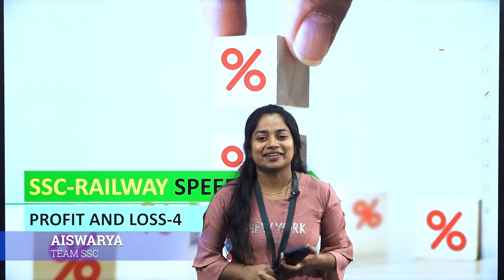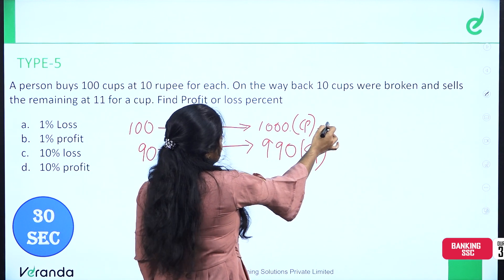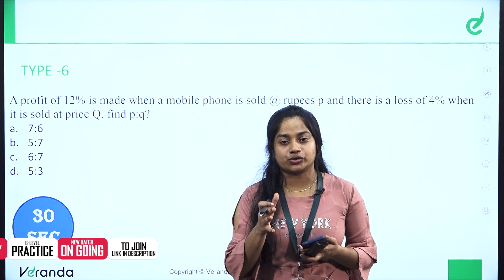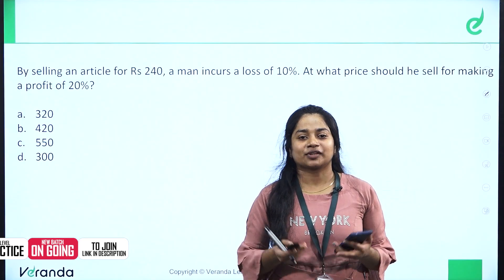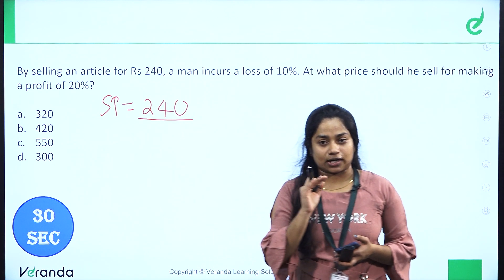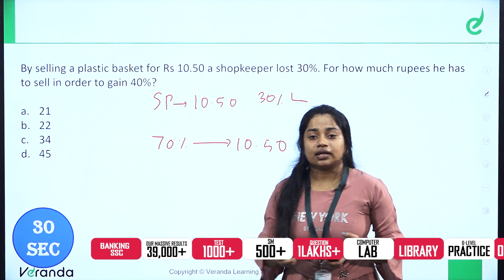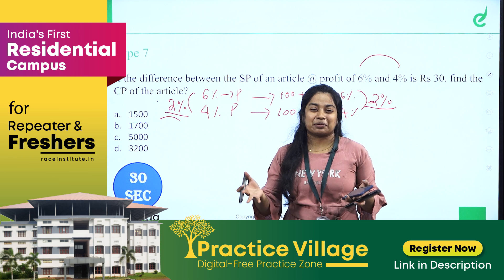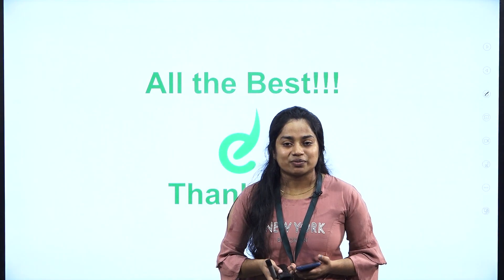PROFIT AND LOSS | PART 4 | RAILWAY& SSC QUANTITATIVE APTITUDE | Aiswarya Miss | Veranda Race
വിജയിക്കാം, ആദ്യ പരിശ്രമത്തിൽ തന്നെ:
For Any Course Enquiry & To download free materials :